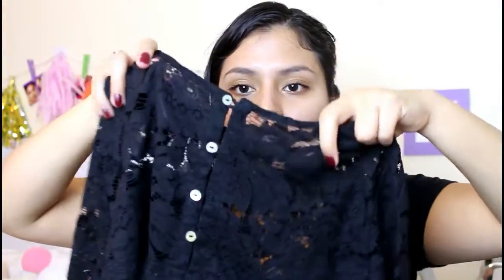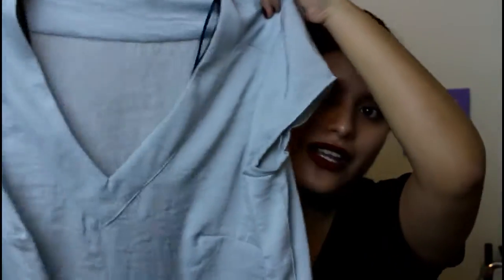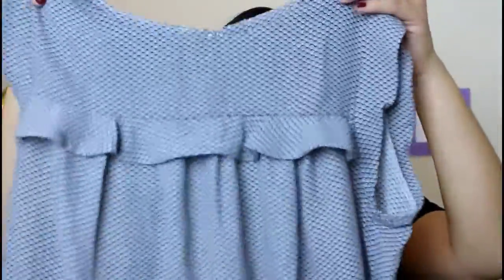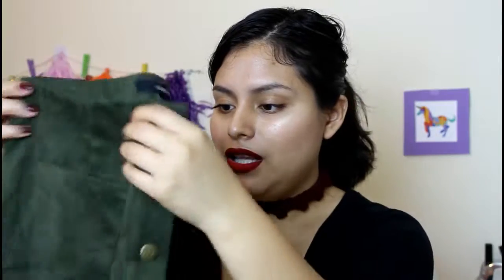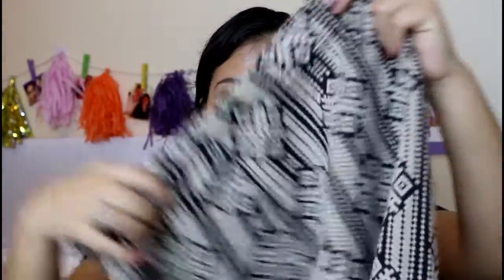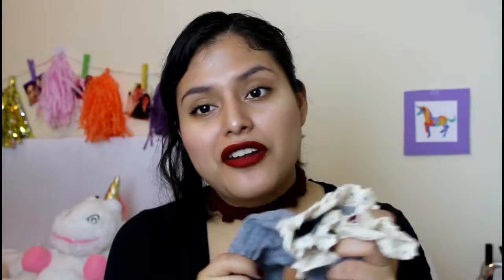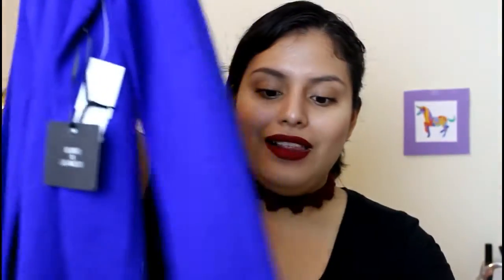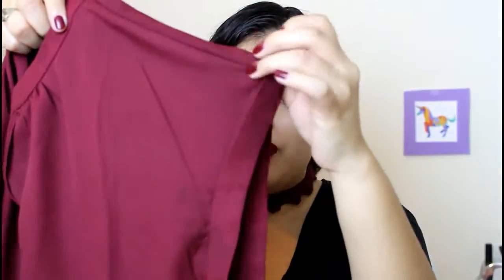Huge Fall Haul Under $20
I use MagicLinks for all my ready-to-shop product links.